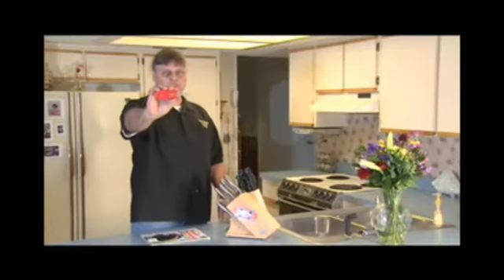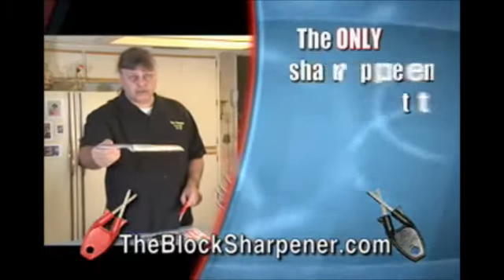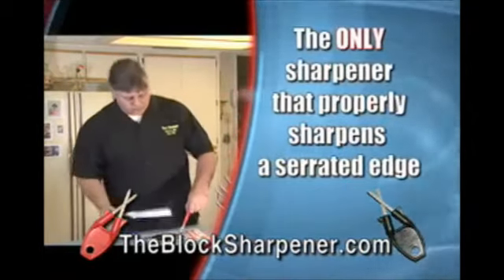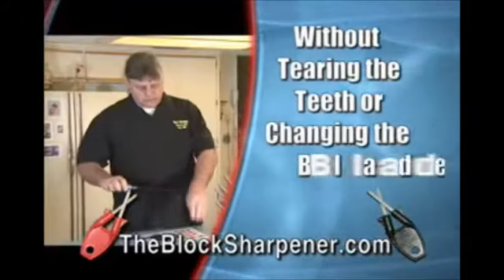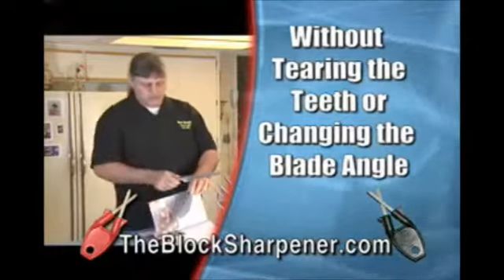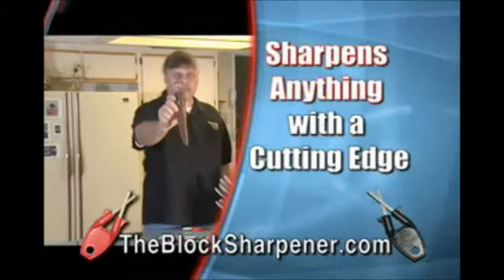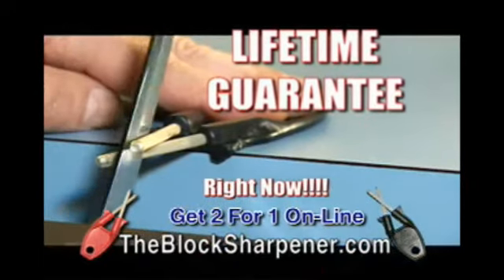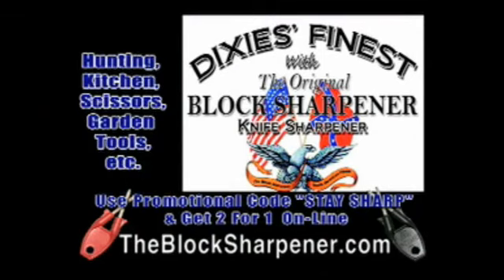As seen on TV 2008, Original Block Knife sharpener for sale online, Gift idea for outdoorsmen.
The Block Knife Sharpener, as featured in the 2008 television commercial, is a testament to the enduring quality and simplicity of design that has been a hallmark of our family's craftsmanship since 1969. Created by Paul Block, this handheld sharpener is renowned for its ability to hone blades back to their pristine cutting edges. The unique design ensures that with each pass through the honing rods, your blades become only sharper, restoring their original functionality with ease. For further details on this innovative tool, please refer to the provided information. knife sharpeners are for sale their start at 19.99 for the original Block knife sharpener, And 28.99 for our new updated model, with nonslip grip on the sharpener handle.                                                                                                                                                            Check out my updated commercial, as seen on TV, featuring my new model Block sharpener on my website. It comes in new rich colors and includes a non-slip thumb grip on the new Block knife sharpeners. Stay sharp for 2022. It's an excellent gift idea for every outdoorsman in 2023.